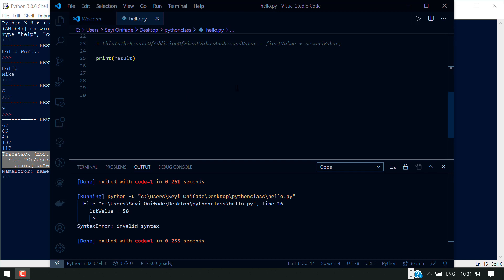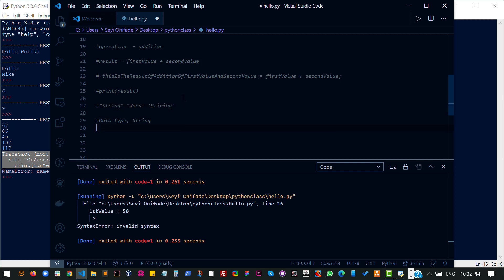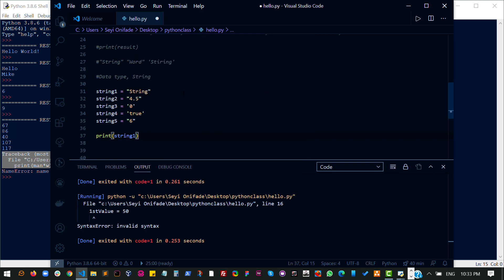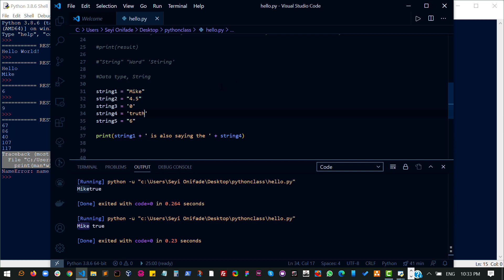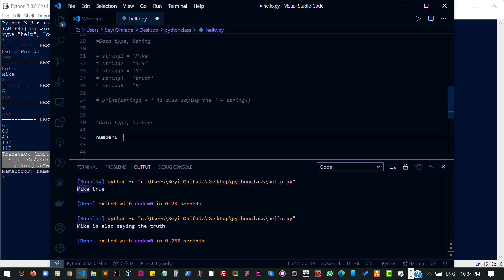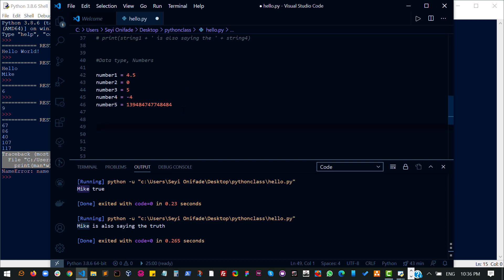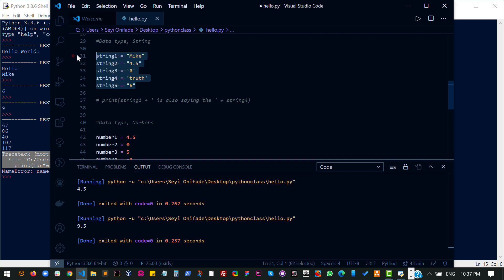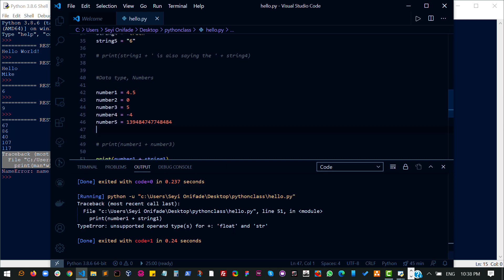Python - 08 Data Types: Strings & Numbers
This video is about data types in Python. The speaker explains that data types describe the type of data that can be used in Python. He discusses two of the most common data types: strings and numbers. He then demonstrates how to create and manipulate strings and numbers in Python. He also shows how to perform basic arithmetic operations on numbers.

Key takeaways:
- Data types describe the type of data that can be used in Python.
- The two most common data types are strings and numbers.
- Strings are used to represent text data, and they are enclosed in either single or double quotes.
- Numbers can be integers, floating-point numbers, or complex numbers.
- It is not possible to add a string and a number together in Python.